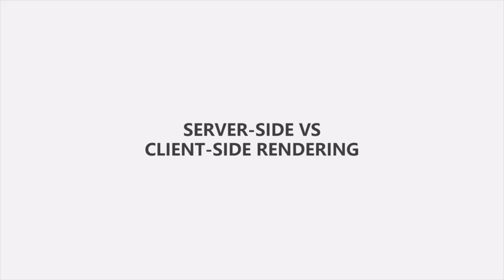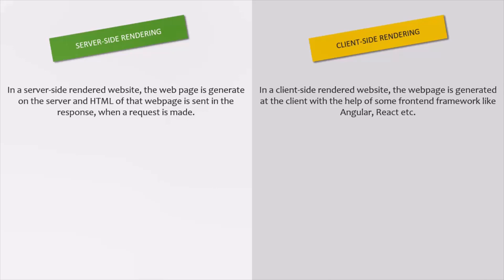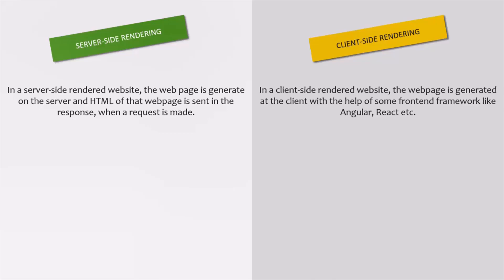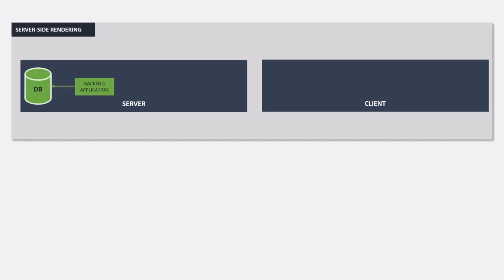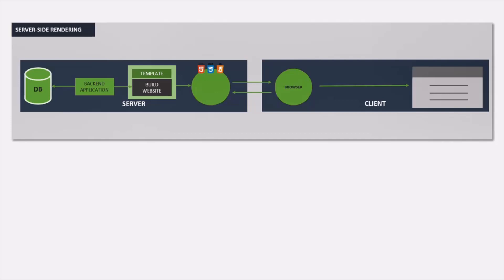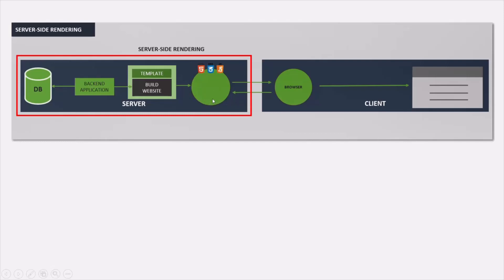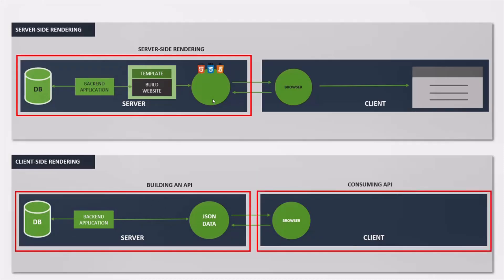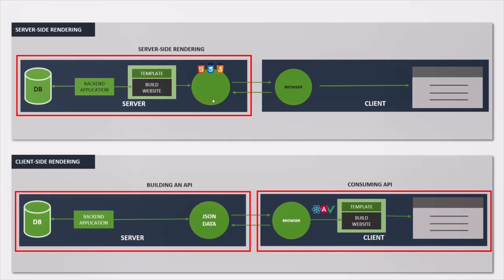#14 Server-side vs client-side rendering | HTTP Request & Response | ASP.NET Core MVC Course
In this lecture, let's talk about different type of page rendering in web application development. In this lecture, we are going to learn about server-side rendering & client-side rendering and the difference between them.